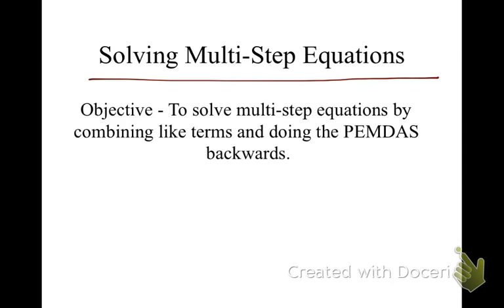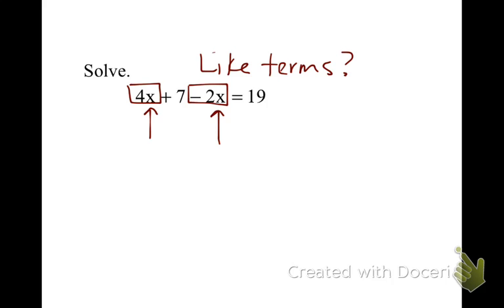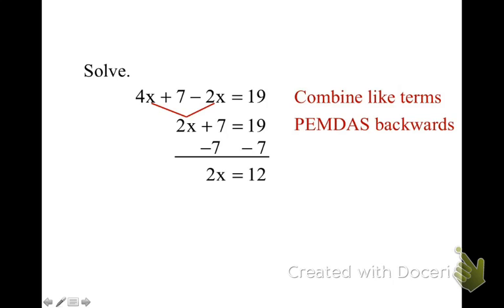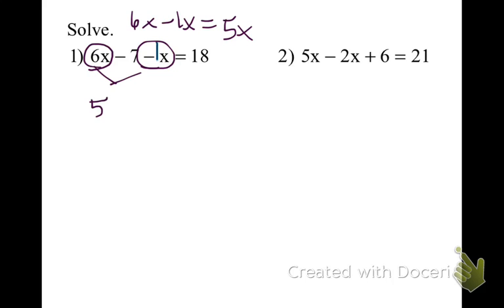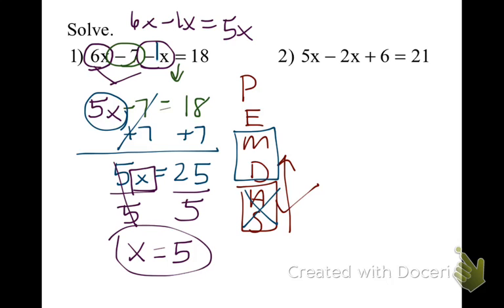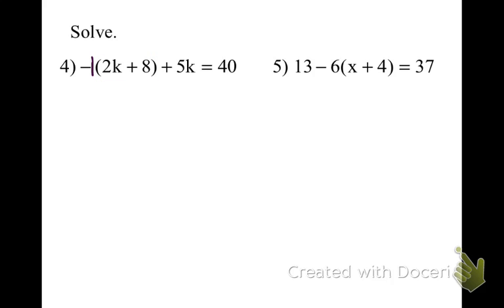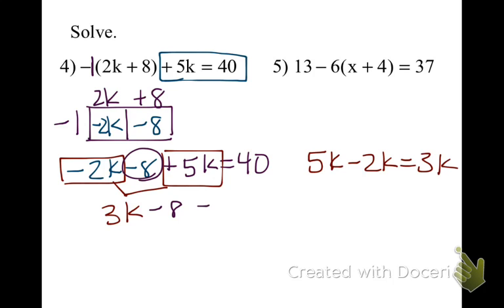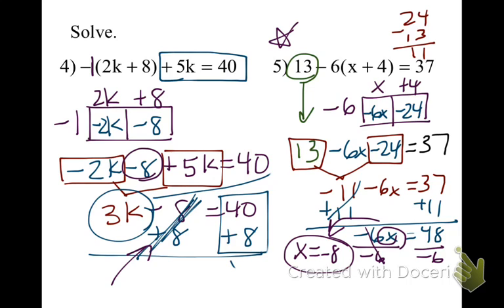solving multi-step equations